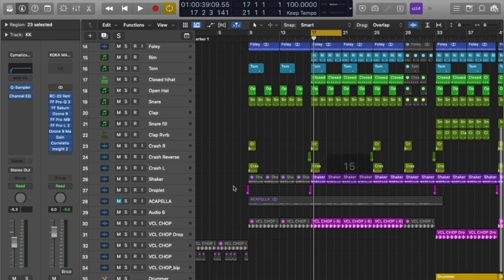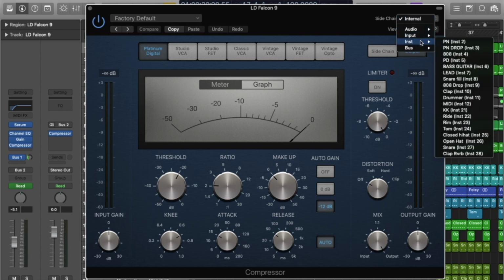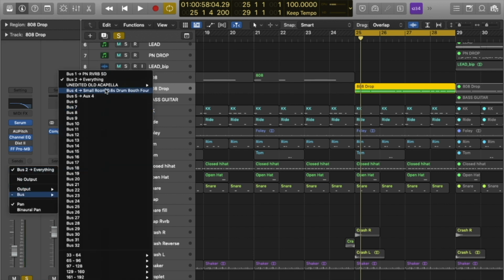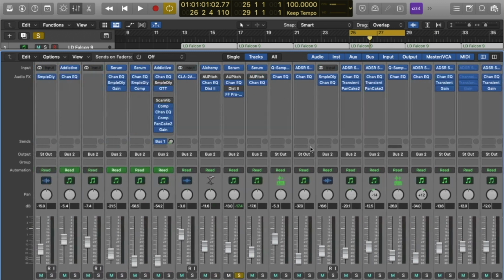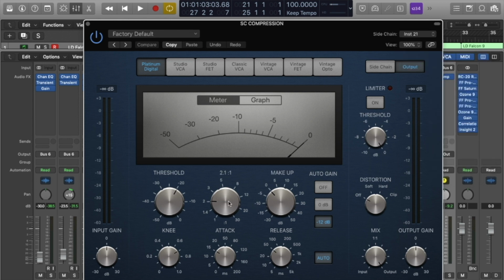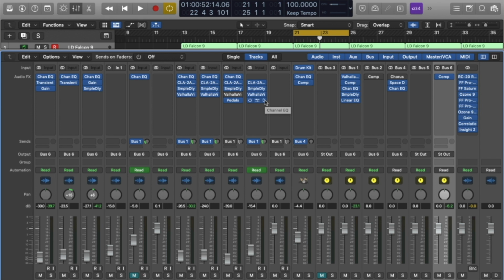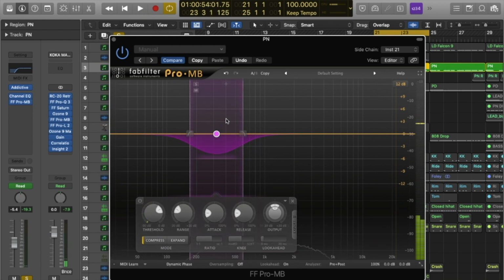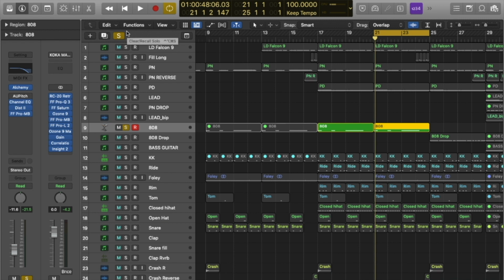THE CORRECT WAY TO SIDECHAIN IN LOGIC PRO X + FREE PROJECT DOWNLOAD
Hello Producers,
Sidechain Compression is used in probably the entire music industry including all styles and genres. But many people are getting this technique the wrong way, So in this video, using LPX. I'm gonna walk you through all the steps and all the methods that you can achieve the Sidechain Compression results THE CORRECT way. The same concept can be applied using different DAWs, it's just that Logic Pro X is my DAW of choice.

But before we get into this one, make sure to SUBSCRIBE to this channel because it's all about music and music production including logic pro X. and also because it helps me a lot and motivates me into making more tutorials and more in-depth videos.